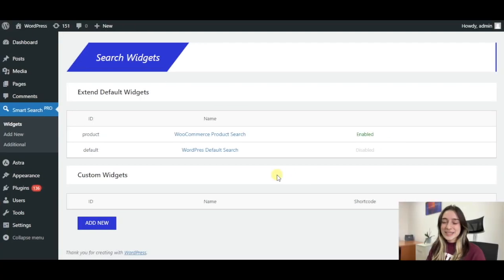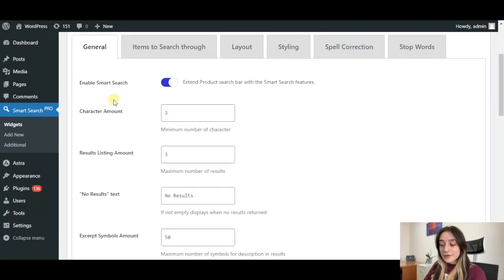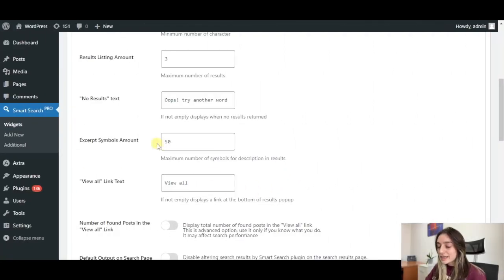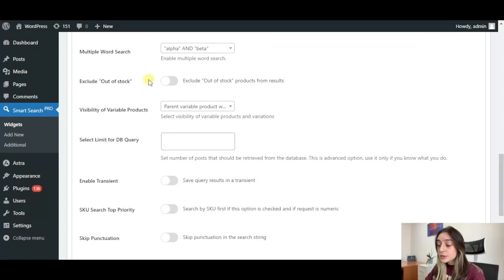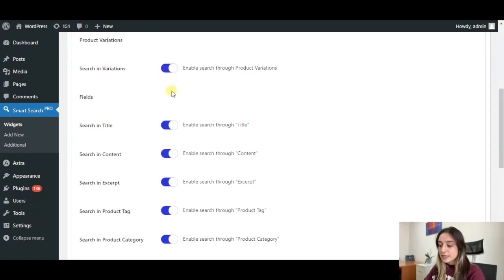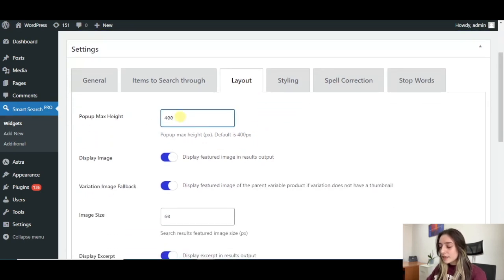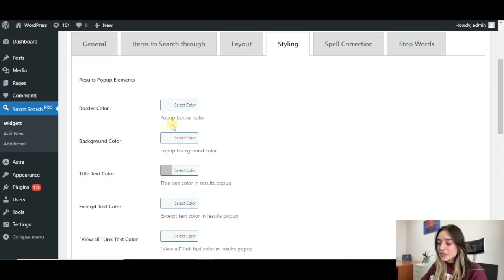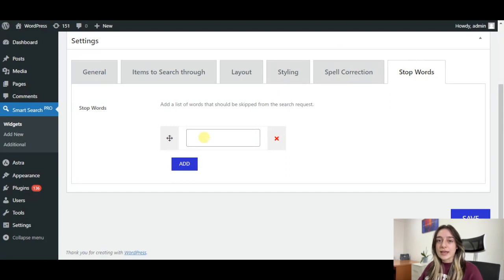How to Create a WooCommerce Custom Search Filtering in 2023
✅You can read our article on the Smart Search plugin

👀 Tired of your website's default search functionality? Want to provide your visitors with a better search experience? Look no further than the Smart Search plugin for WordPress!

👌 Smart Search is a powerful and user-friendly plugin that can help you enhance your website's search functionality. It's designed to return highly relevant results based on the keywords entered, making it easier for your visitors to find what they're looking for.

✨With Smart Search, your visitors can search across multiple post types, including posts, pages, products, and any other custom post types you may have on your website. This saves them time and makes it much more likely that they'll find what they're looking for.

✨In addition, Smart Search supports partial word matches, which means that even if your visitors don't enter the exact keyword they're looking for, they'll still get results that match their search. This can be a real time-saver for your visitors and can make their experience on your website much more enjoyable.

✨From creating and managing events to handling registrations and payments, Smart Search makes it easy to streamline your search functionality. With its intuitive user interface and extensive documentation, even beginners can quickly get up to speed and start providing a professional-looking search experience in no time.

✅Whether you have a small website with just a few pages, or a large e-commerce site with hundreds of products, Smart Search can help your visitors find what they're looking for quickly and easily. So if you're looking for a powerful and flexible search solution for your WordPress site, be sure to check out Smart Search. Watch our video review to see the plugin in action and learn more about its features and capabilities.

Timestamp
00:00 Intro
00:14 Intro to Smart Search Plugin
00:43 Widgets of Smart Search Pro
01:32 General Section
04:26 Items to Search Through Section
05:52 Layout Section
06:48 Styling Section
07:29 Spell Correction and Stop Words Sections
08:18 Outro